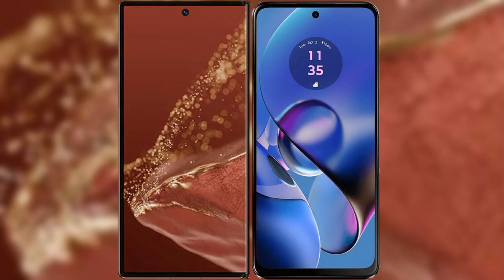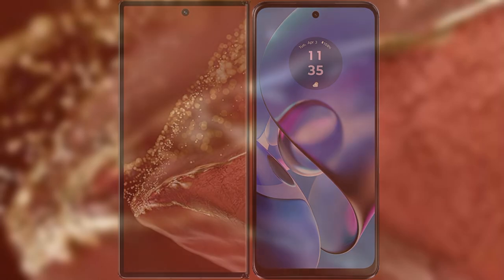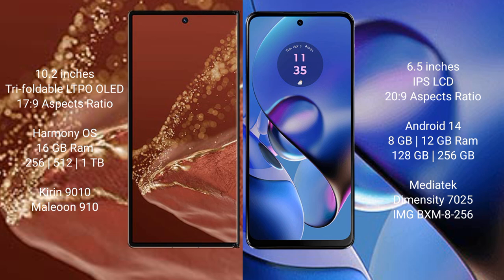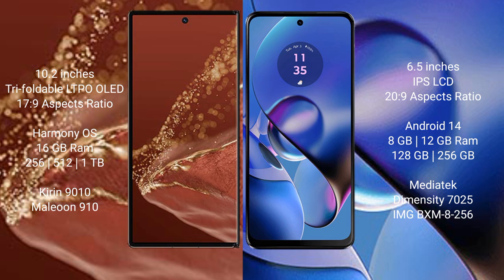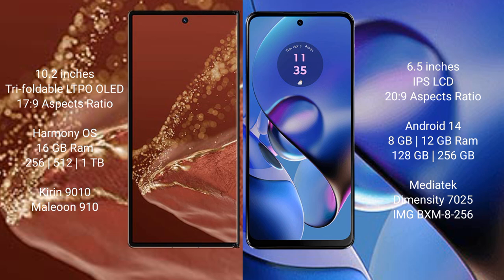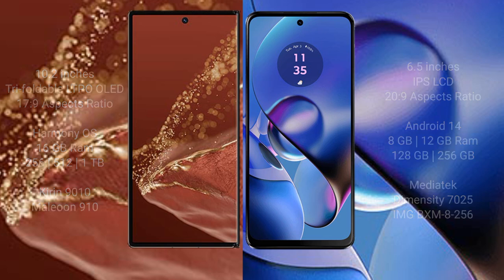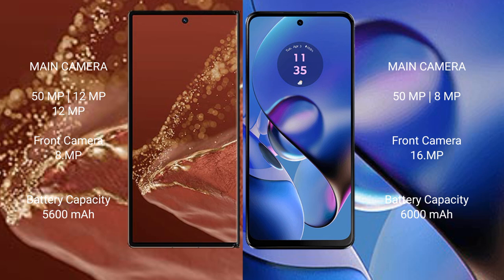Huawei Mate XT Ultimate vs Motorola Moto G64 Review